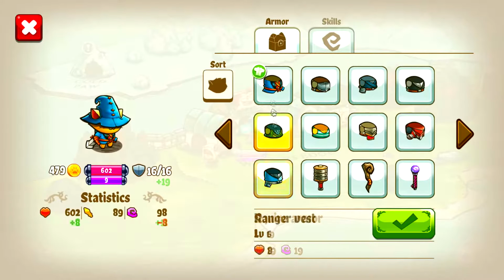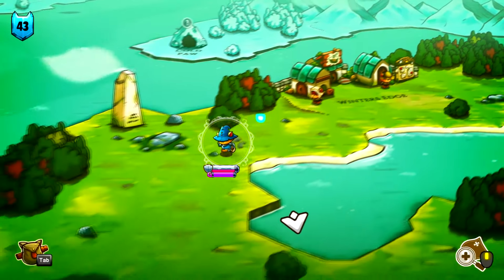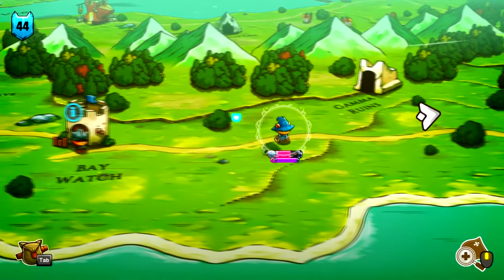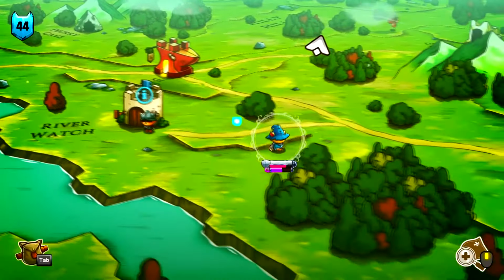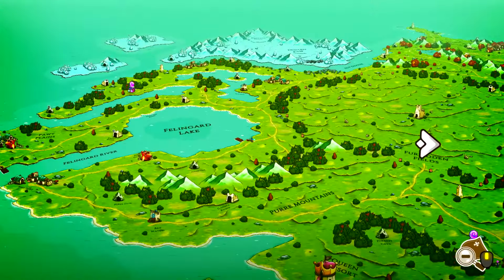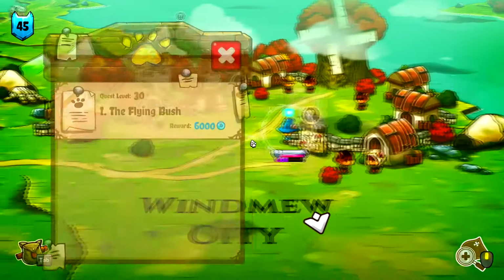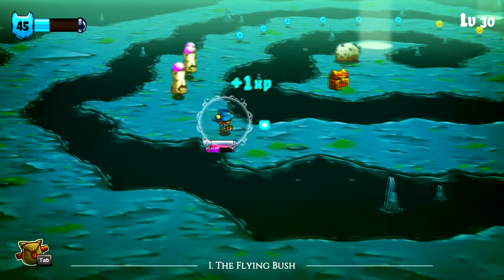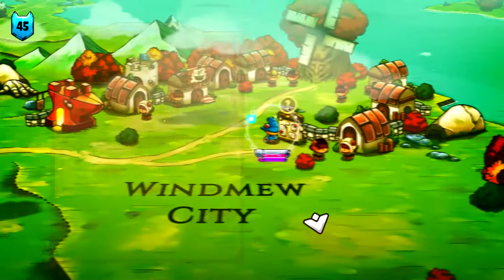Frostwing - Cat Quest | Let's Play | S1E14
Join me for some cat-tastic and laidback fun in Cat Quest, where we are gonna head out to save my catnapped sister.

Cat Quest is an action rpg and hack'n'slash that is all about. cats! You get to use magic and/or melee weapons, complete quests, clear dungeons and slay dragons while exploring the world of Felinguard.

The game is developed by The Gentlebros, published by PQube Limited and was released on steam on the 8th of august, 2017.

To read more about or buy the game head to the Steam store: